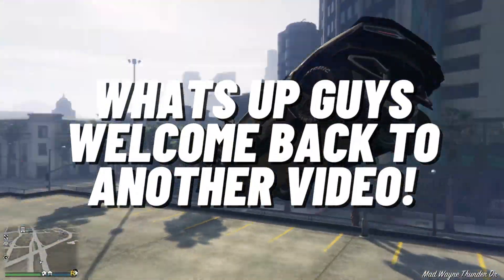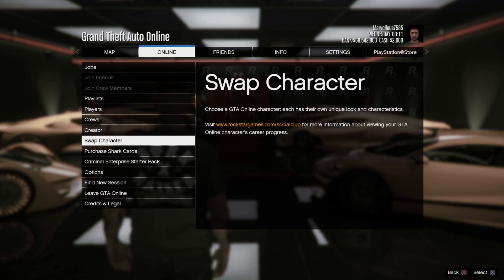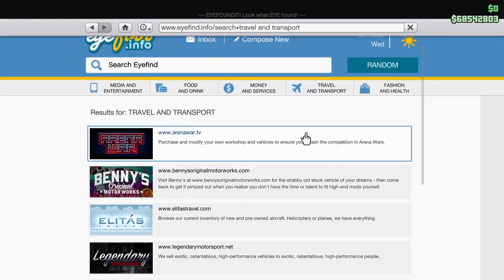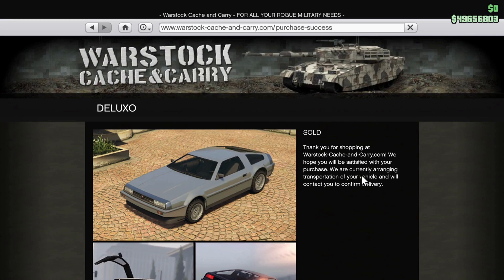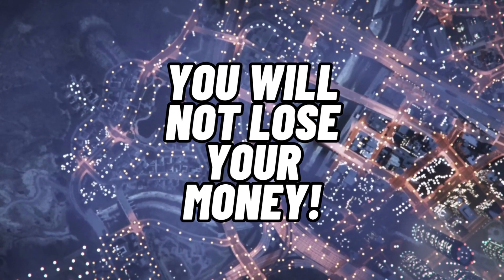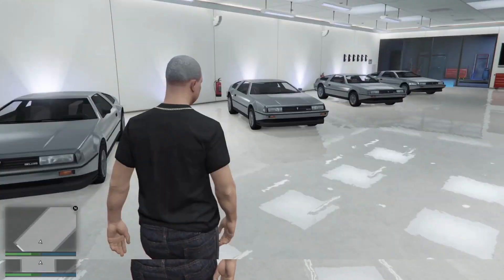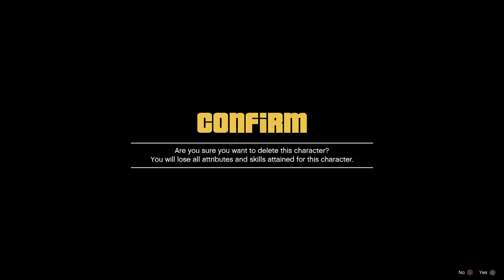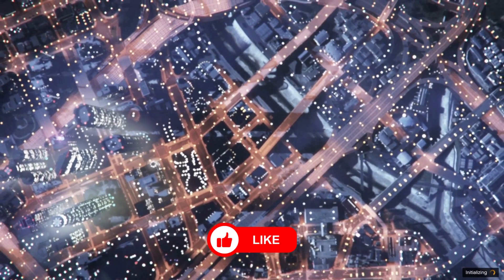*SOLO* WORKING FROZEN MONEY GLITCH IN GTA5 ONLINE GET MILLIONS FAST! (After Patch 1.66!)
*SOLO* FROZEN MONEY GLTCH/BUY EVERYTHING FOR FREE GLITCH IN GTA ONLINE (After Patch 1.66!)